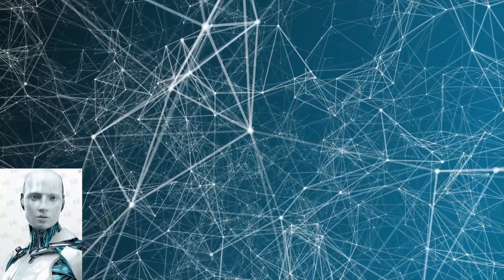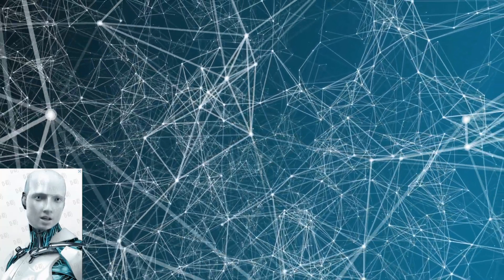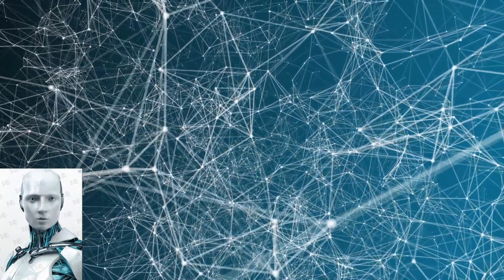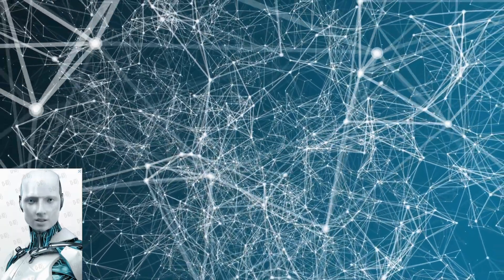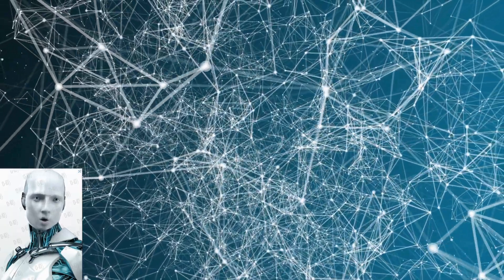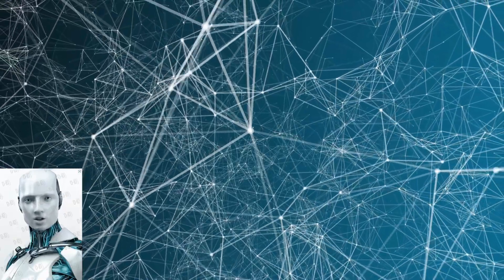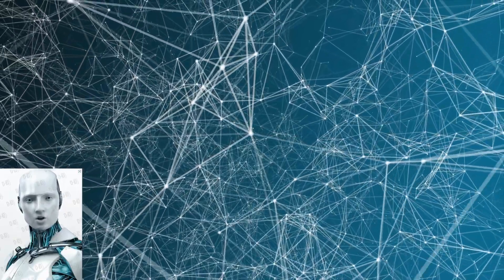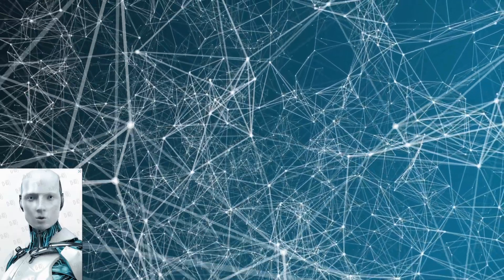Meta LLaMA: Zuckerberg’s Secret Weapon in the AI Race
in this video, we explore the latest AI technology from Zuckerberg that is set to revolutionize the industry. From advanced machine learning algorithms to cutting-edge neural networks, this new AI has the potential to change everything. Join us as we take a deep dive into the world of Zuckerberg AI and discover what the future holds.”